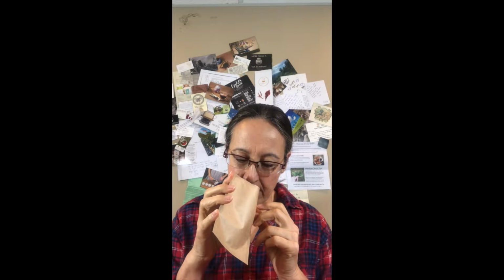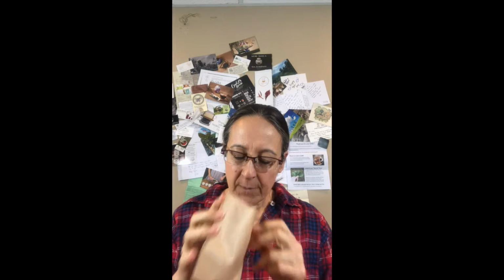OPEN AND REVEAL LEAFY GREEN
OOO Leafy Green, look what you've done!  Sent me a box of awesome.